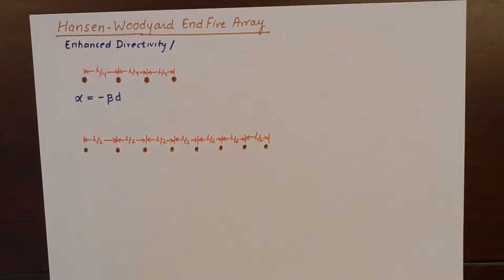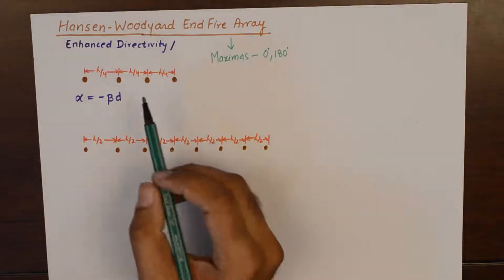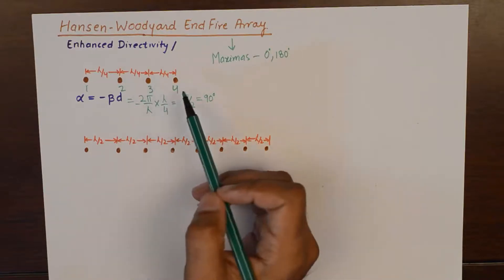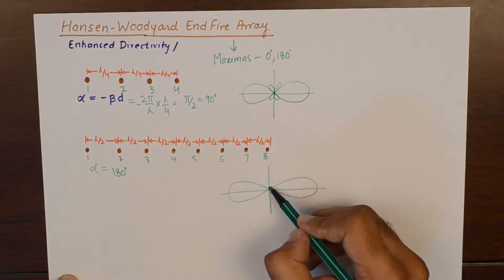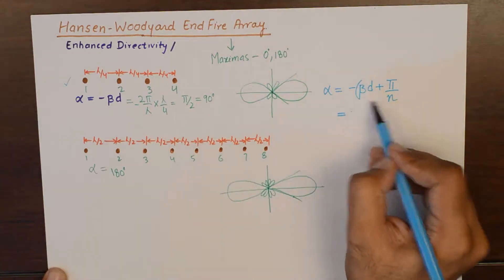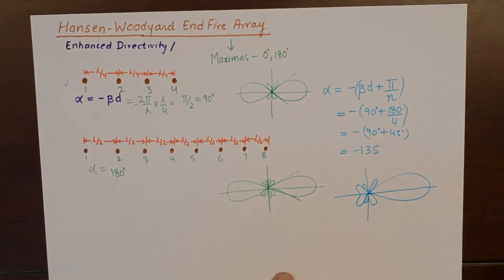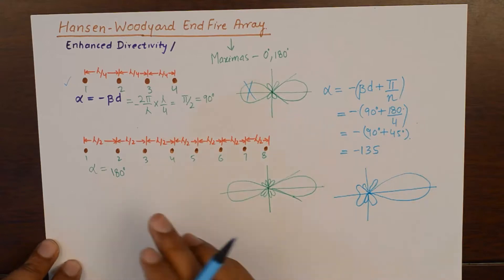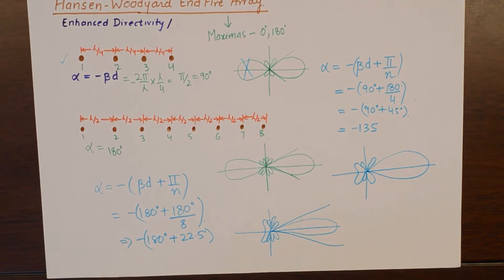Hansen-Woodyard End Fire Array | Easy Design | Antenna Tutorials